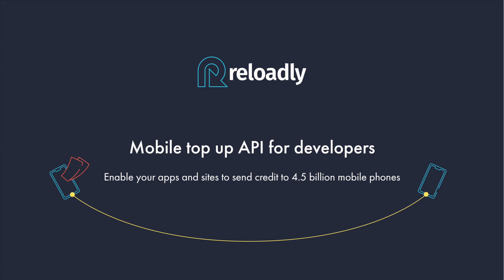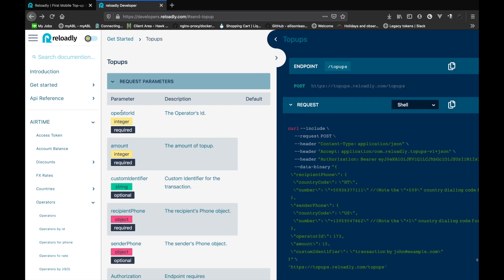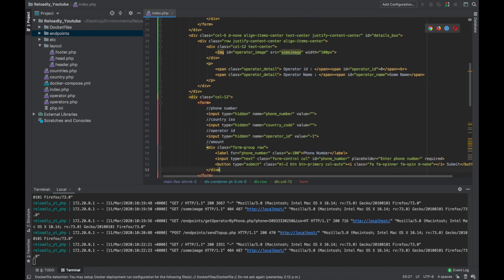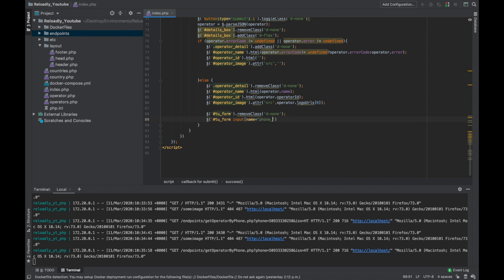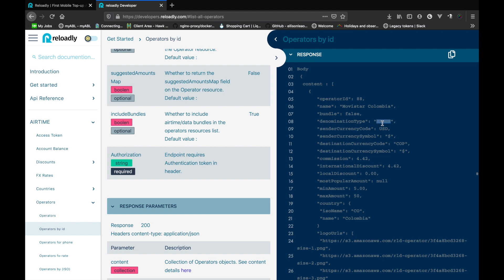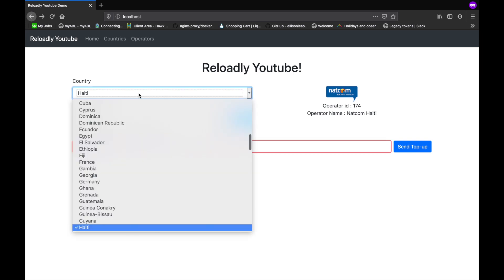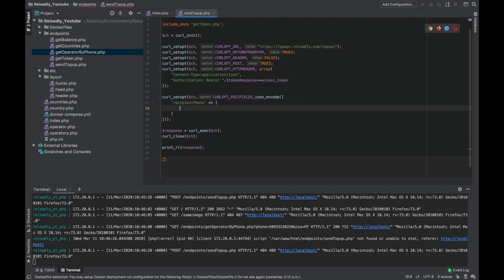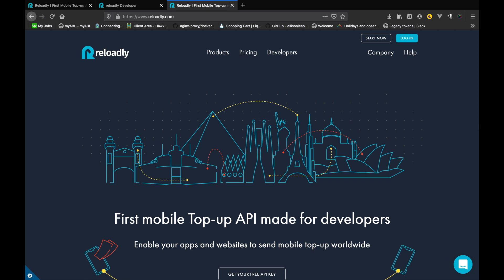Getting Started with Reloadly # 5 - Making your first top-up